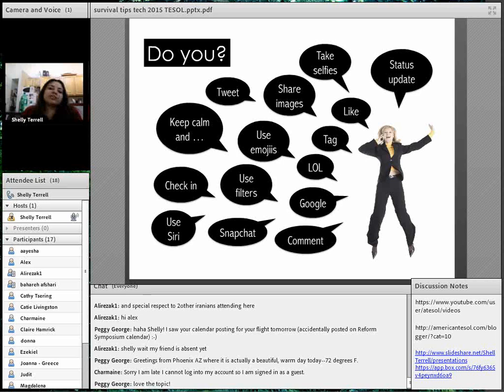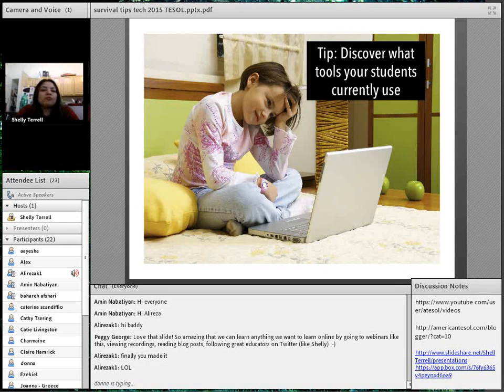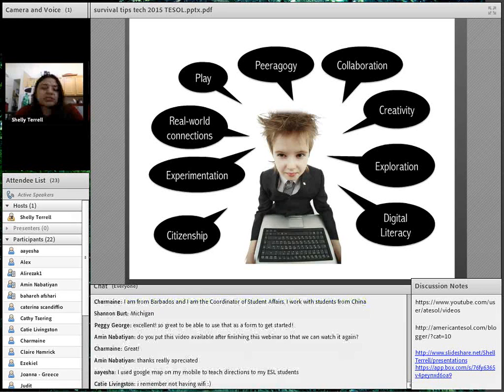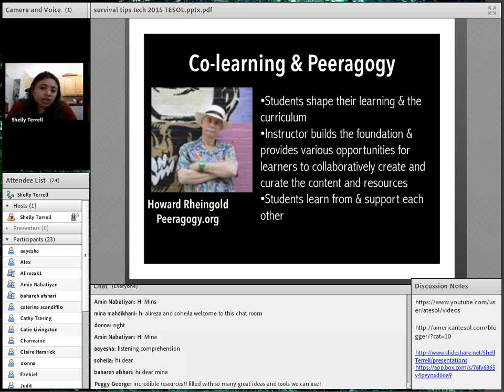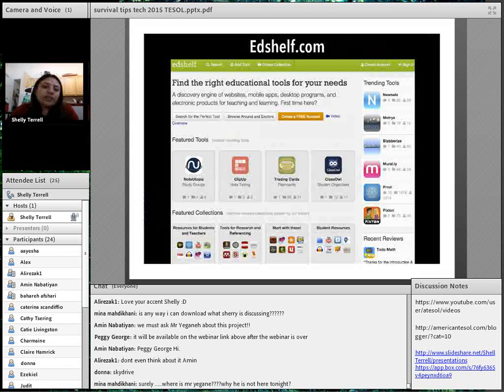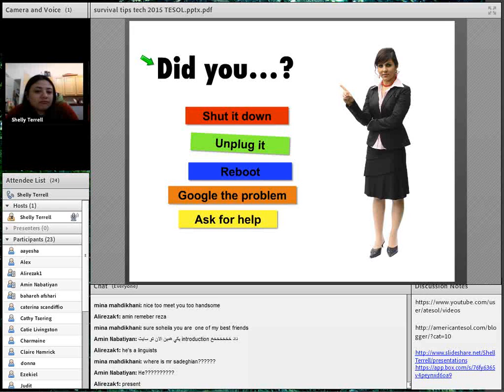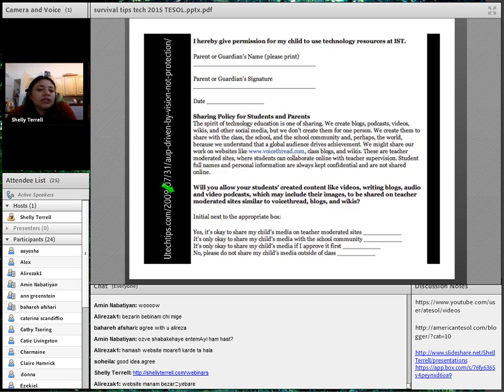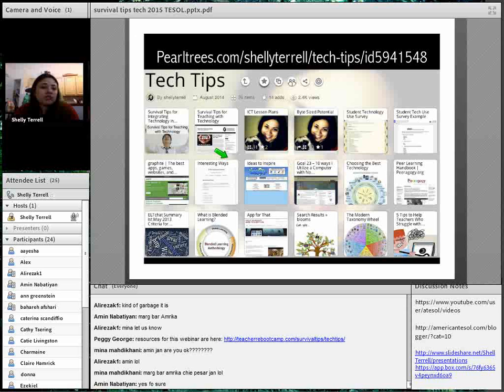Teaching with Technology Webinar - Tips for Teaching with Tech.